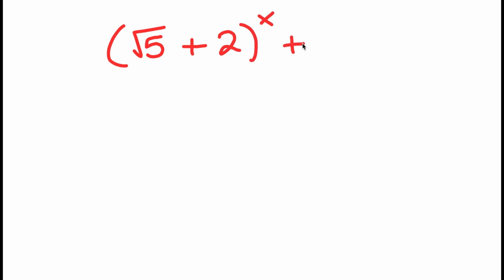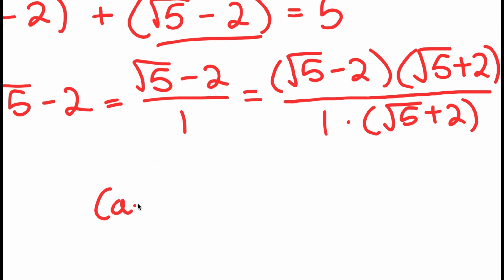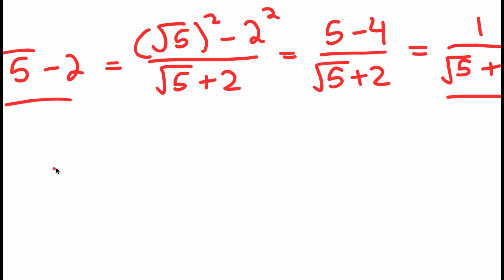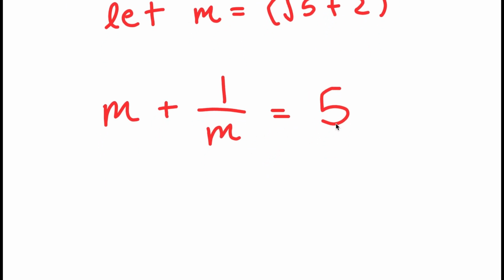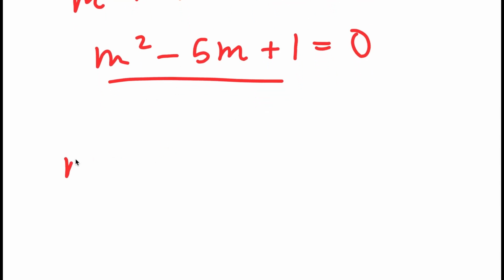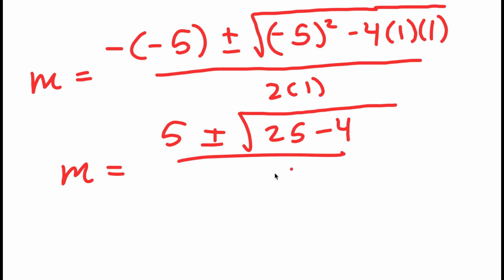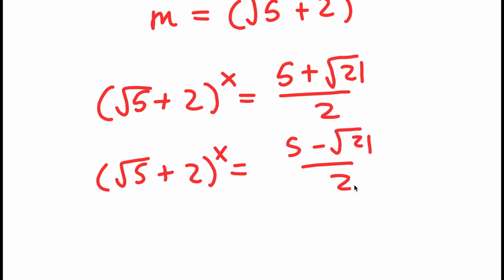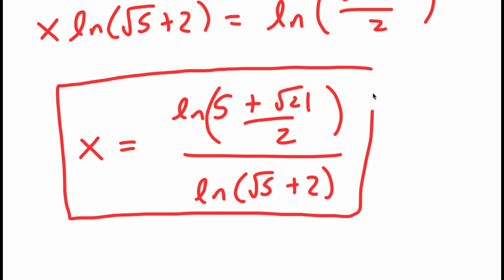Are You Intelligent? | An Impossible Equation